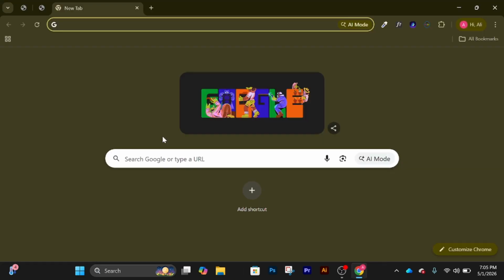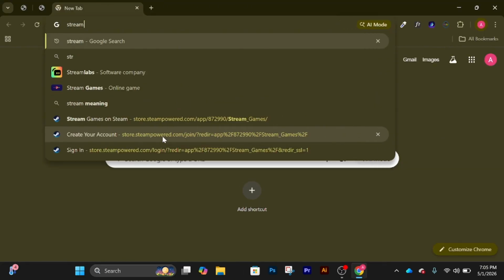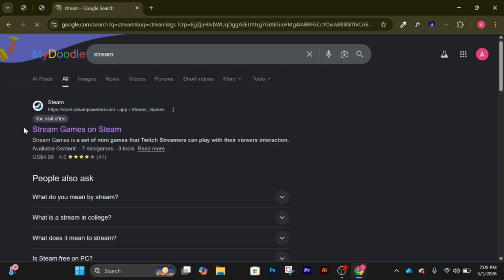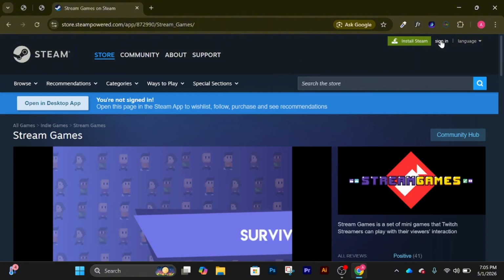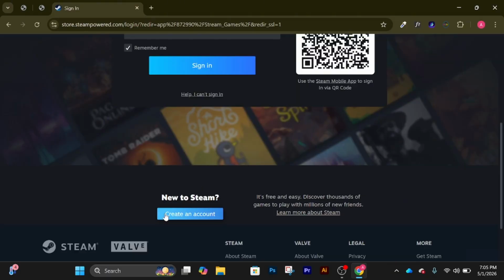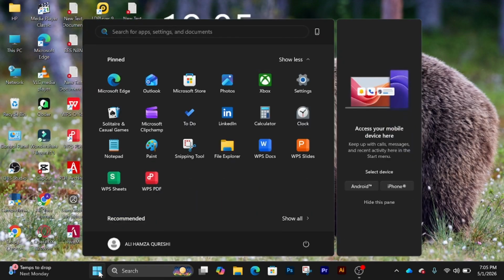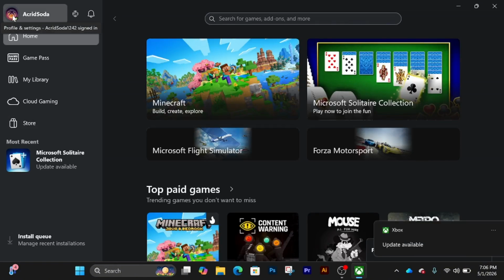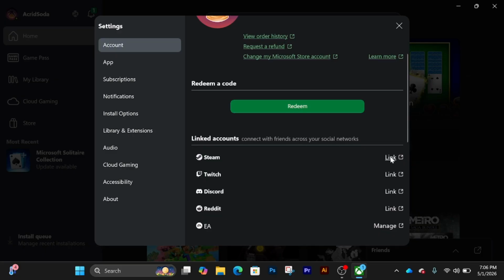How to Connect Steam to XBOX Account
Learn how to connect your Steam account to your Xbox account and sync your gaming libraries using an easy method. In this video, I will show you how to link these accounts through the Xbox app on your PC or directly on your console quickly.  You will also learn how to access the new 2026 Aggregated Gaming Library, which lets you launch all your installed games from one central hub. This guide is beginner-friendly and covers everything from signing in to verifying your connection for a smooth setup.  👉 Make sure to follow all the steps carefully for a smooth setup experience.🔎